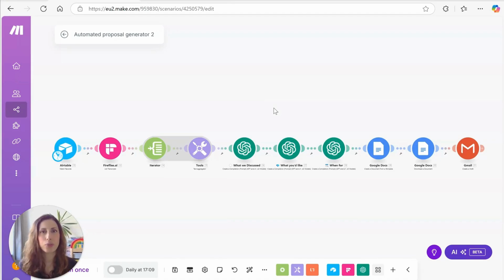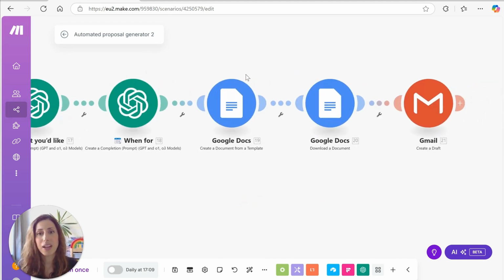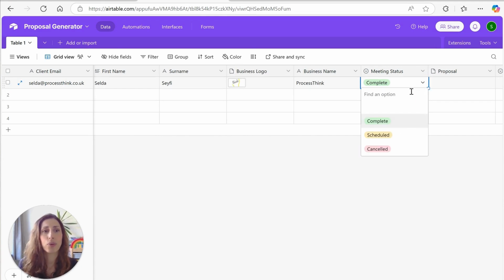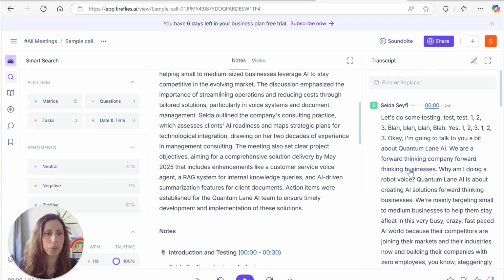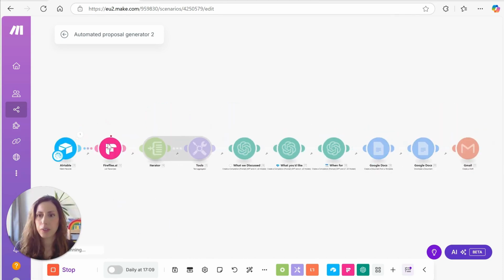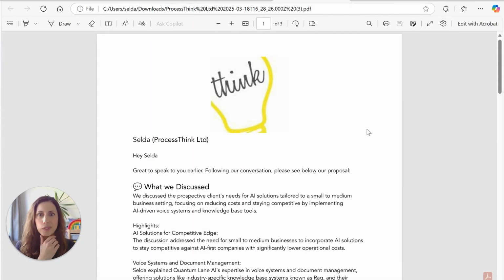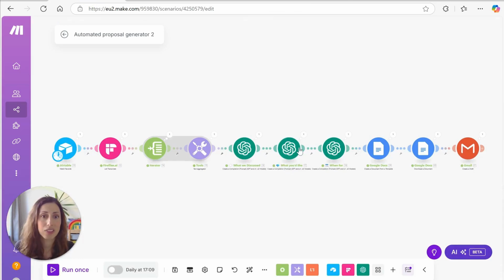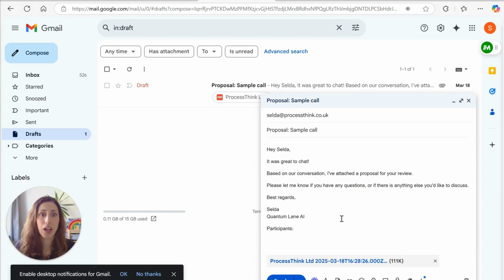INSANE automatic proposal generator in 1 minute!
👉 FREE: Get a free recorded personalised AI Loom Consultation (without the sales call) to find out exactly where AI can save you hours, cut unnecessary costs and open up new growth opportunities

🔥Want me to build this for you?

📋Want access to all my resources?

This incredible automation will literally save you HOURS of your week.

In my latest demo, I've built a basic but effective proposal document generator / automated quote generator.

When a change in the customer database is made, the AI:

- Takes the transcripts from the last meeting with that client,

- Uses chatgpt to summarize the meeting based on my criteria,

- Uploads that summary into a pre-set template,

- Downloads it as a pdf,

- Drafts an email to the prospective client attaching the pdf.

And it does this within 1 minute. INSANE!

In consulting, writing proposals can take hours! I know builders and website designers who hate putting together quotes for work, and they spend hours obsessing over it.

Now, you can do it with one click. I'm blown away by this one.

Watch me create a proposal in one click 👆

Want to try and build it yourself?
Elevenlabs: This FREE plan gives you 10,000 credits, check it out